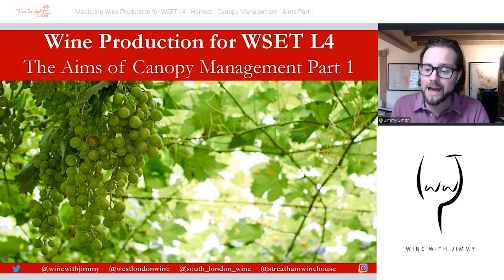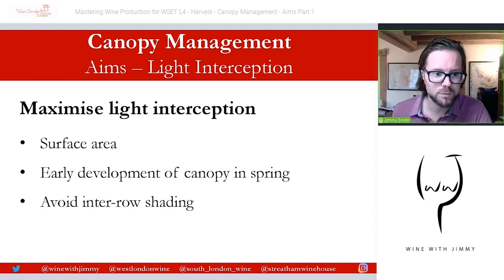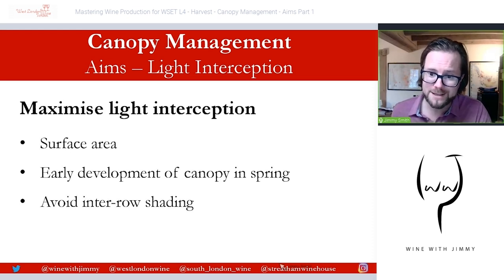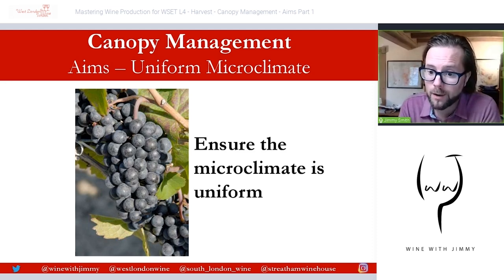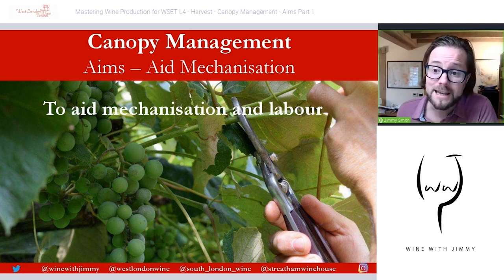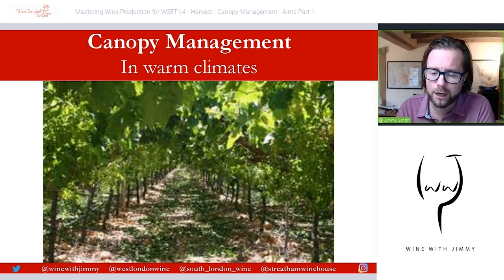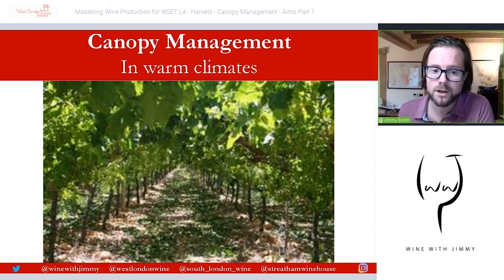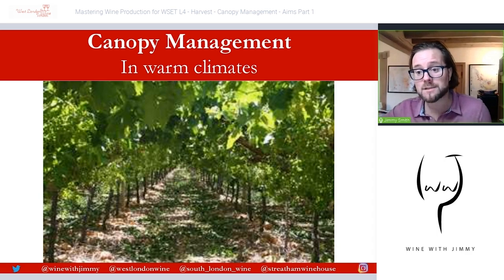WSET Level 4 (WSET Diploma) Mastering The Aims of Canopy Management - Part 1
Wine Educator Jimmy Smith takes you through the first part of our series on the aims of Canopy Management - a perfect study resource for those studying the WSET Diploma or for those with a keen interest in winemaking (as referenced in the WSET curriculum).

This first video in this multi-part series on the aims of Canopy Management and is available free on YouTube but the following videos will only be available to members of Jimmy Smith's e-learning portal.

We have many more study resources available on Jimmy Smith's ONLINE WINE COURSE REVISION PORTAL 'E-Learning Wine' - are you after access? Click here to sign up to Jimmy Smith's exclusive WSET course revision portal